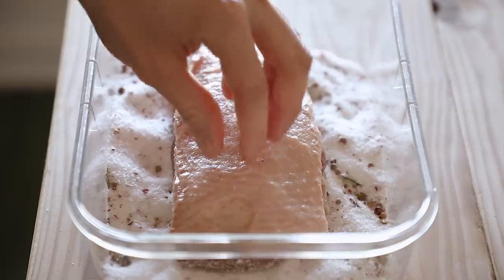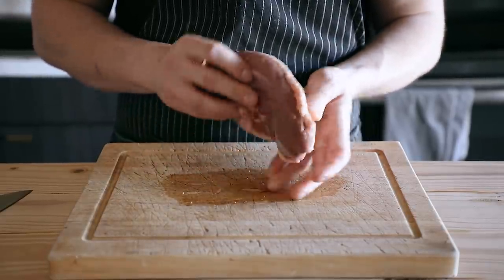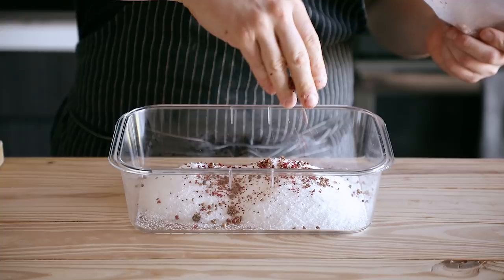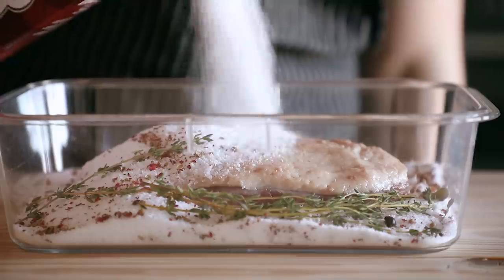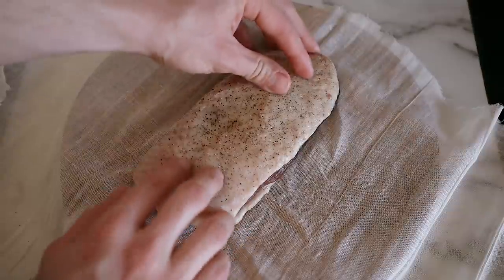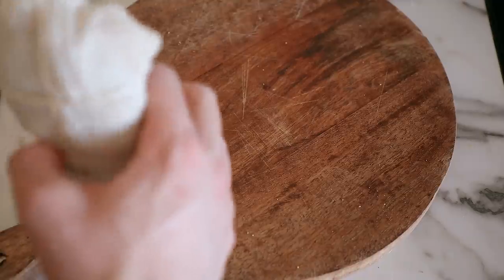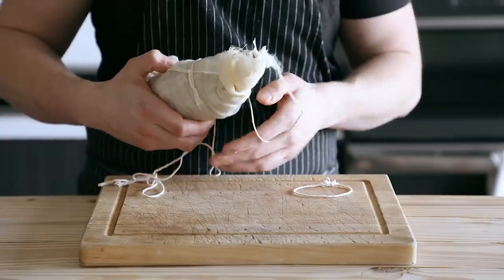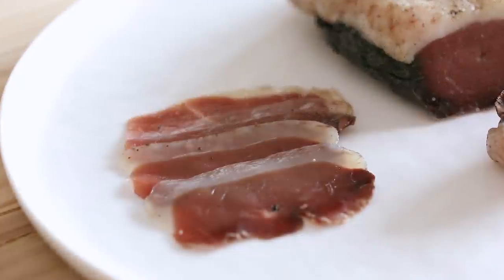How to Make Prosciutto Using A Duck Breast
Hanging a pork leg to make prosciutto isn't exactly a viable option for everyone, but duck breast prosciutto absolutely is.It's obviously technically not "prosciutto" but it is a delicious kitchen project that results in a delicious cured meat so you can't go wrong there. Duck prosciutto is so incredibly easy and in my opinion it's one of the easiest cured meats out there. You just need duck breast and salt, and very minimal equipment and you're good to go.